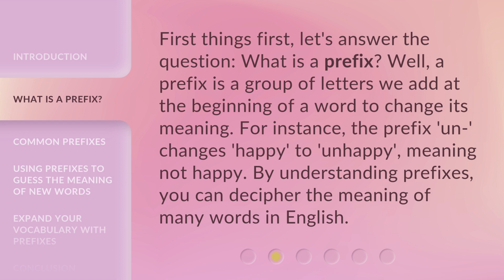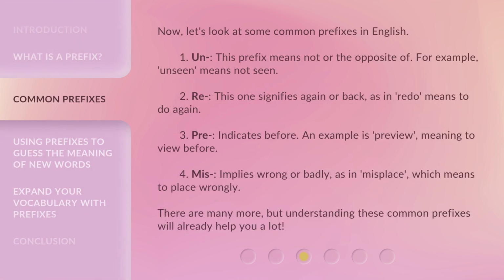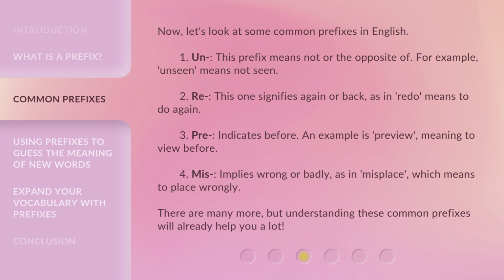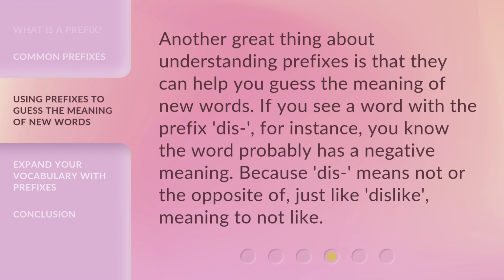Unleash the Power of Prefixes in English!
Power Up Your Vocabulary with Prefixes in English • Discover the amazing world of prefixes in English and how they can help you expand your vocabulary, understand new words, and even create your own. Learn common prefixes and how to use them to guess the meaning of new words. Get ready to power up your language skills with this informative video!

00:00 • Introduction - Unleash the Power of Prefixes in English!
00:31 • What is a Prefix?
01:01 • Common Prefixes
01:47 • Using Prefixes to Guess the Meaning of New Words
02:12 • Expand Your Vocabulary with Prefixes